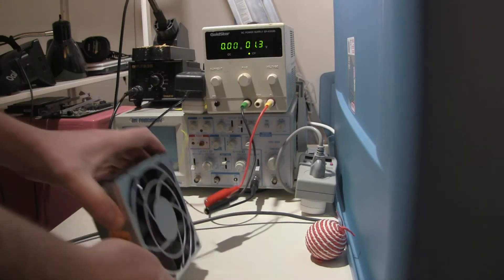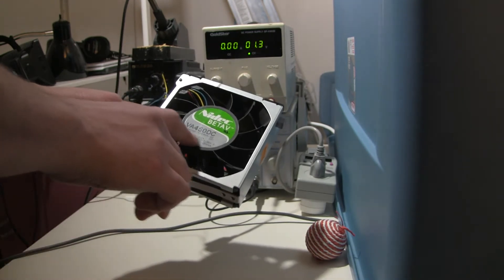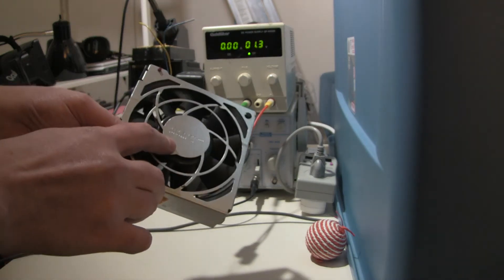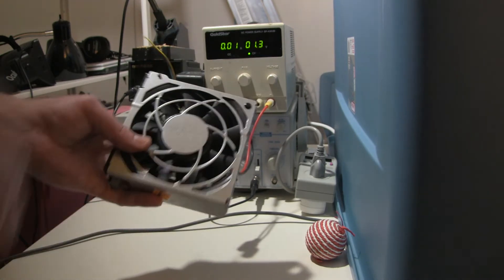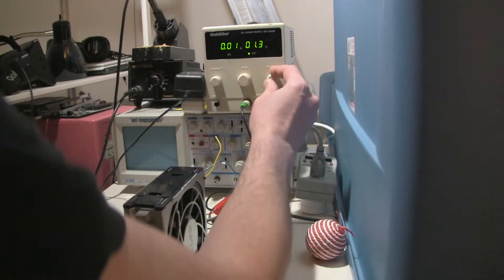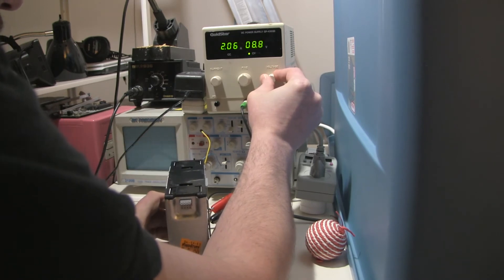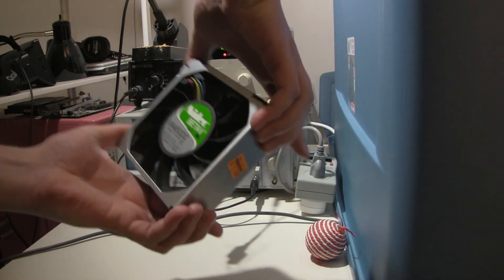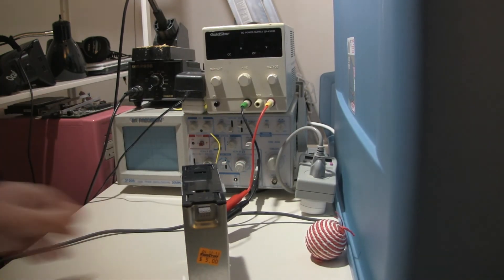Nidec BETA V VA450DC 12V DC 3.3 Amps 40 Watts!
Assembled by Foxconn.